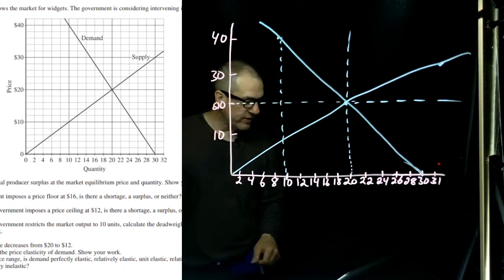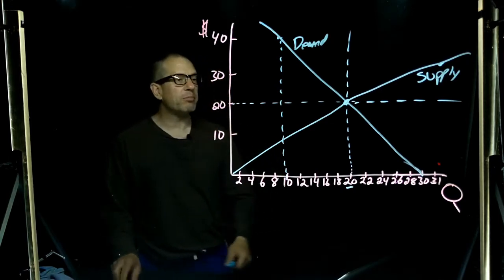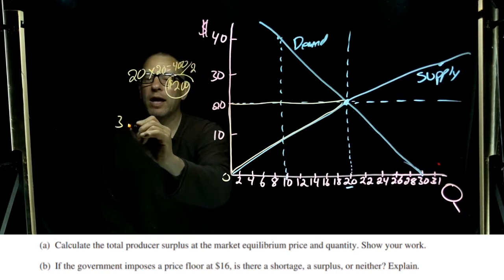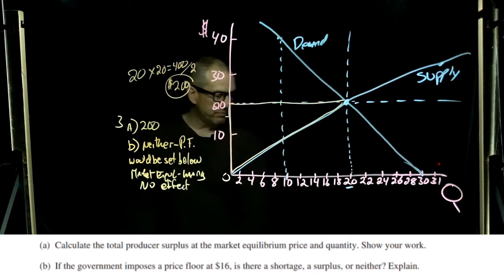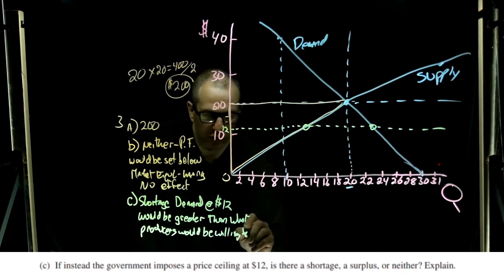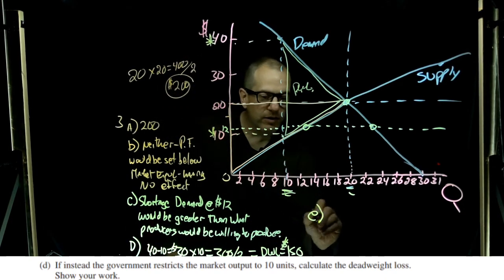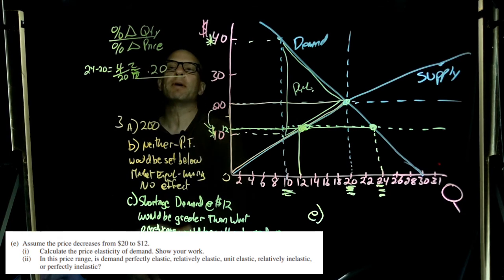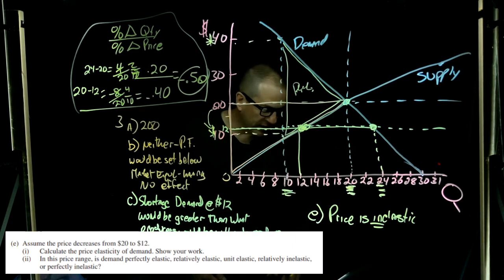2015 Micro FRQ Question #3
2015 Microeconomics FRQ #3. Free Response Question. This question covers the basic topics of supply and demand. And analyzing the supply and demand curve relative to the market. Prices floors and price ceilings are covered, and analysis of how they effect the market. Quotas are covered as well. 3e serves as a great practice for figuring out the Elasticity of Demand. Presenting the data is a different view helps students to understand the concept of demand elasticity.